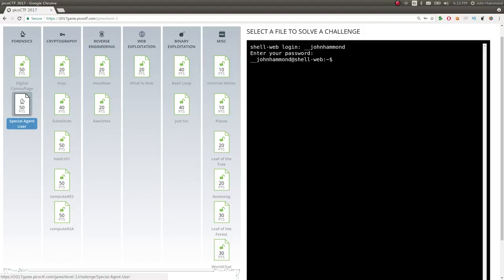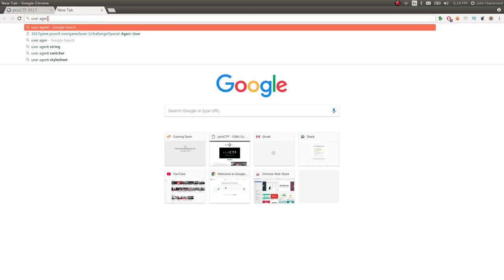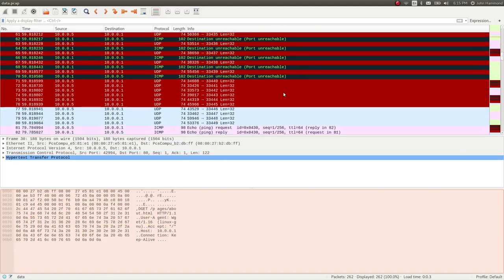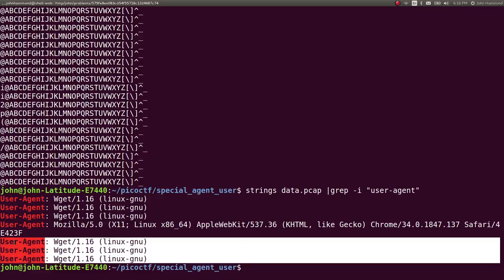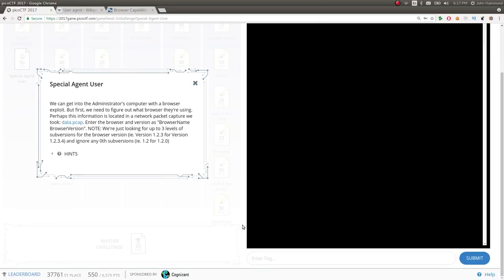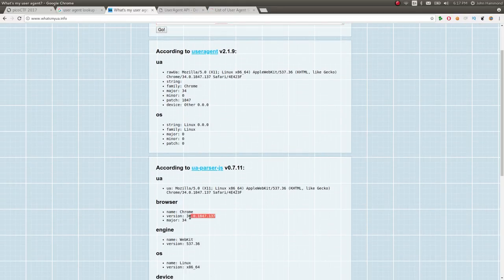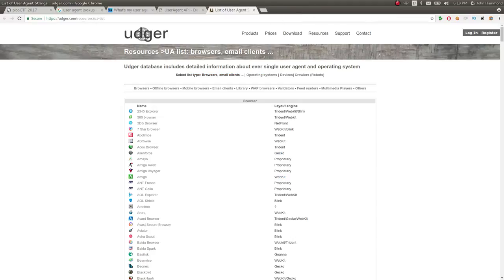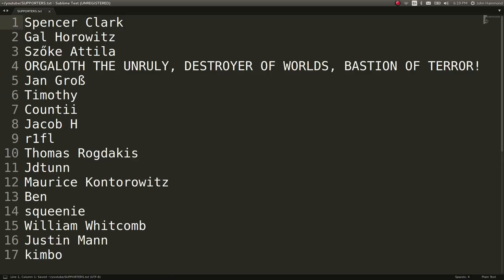PicoCTF 2017 [23] Special Agent User